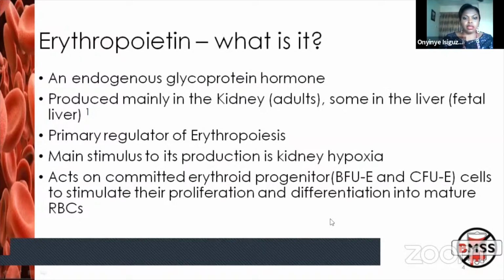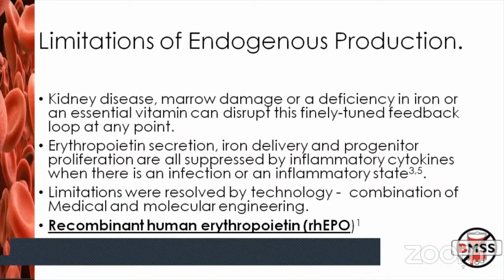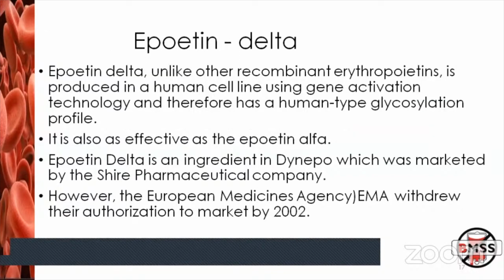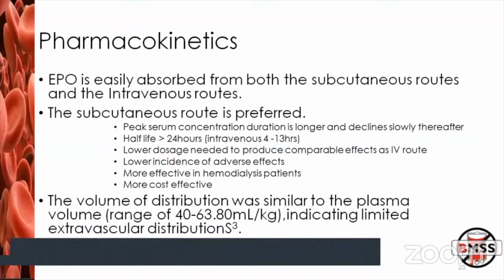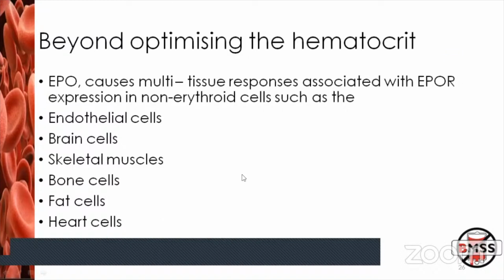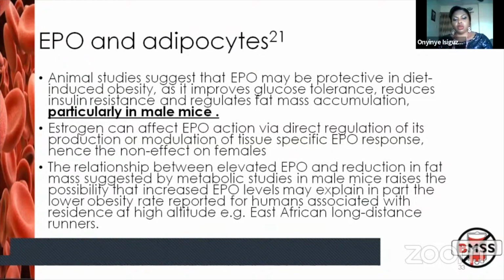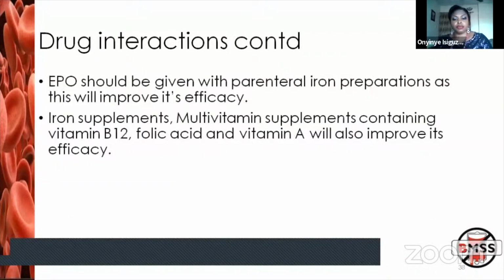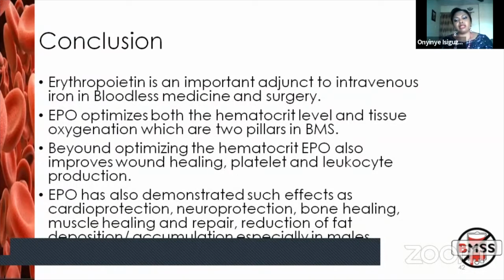Erythropoietin therapy – beyond raising the haematocrit (Onyinye Isiguzo, BPharm)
Erythropoietin is a banned drug in sports, and yet is used legitimately to enhance our patients' erythropoiesis and recovery. How does erythropoietin work, why is it so effective in raising the haematocrit - and what other salutary effects does it have?  In a captivating delivery of an eye-opening lecture, Onyinye Isiguzo, BPharm, answers these questions and more.
Pharmacist Isiguzo is an Assistant Director of Pharmaceutical Services in Federal University Teaching Hospital, Owerri, Nigeria. She is an active member of the local Bloodless Medicine and Surgery Group in her institution, and a member of the Bloodless Medicine & Surgery Society. Pharmacist Isiguzo is a strong advocate of Transfusion-free Medical Care, and a Patient Rights Advocate.